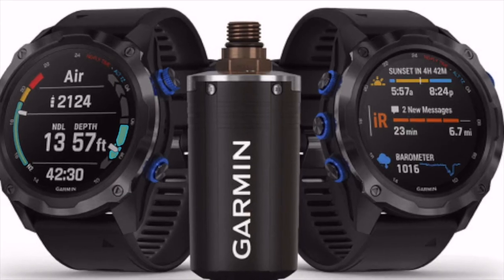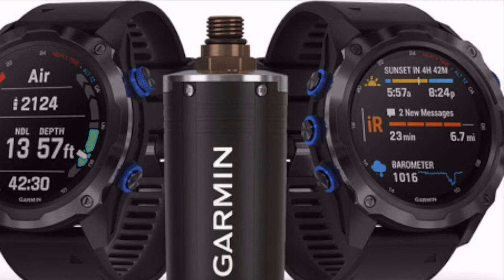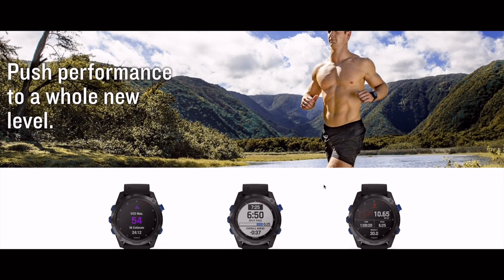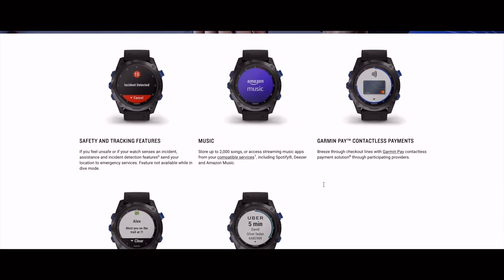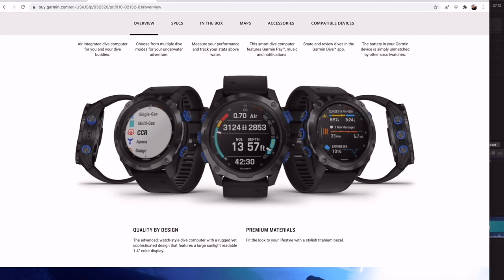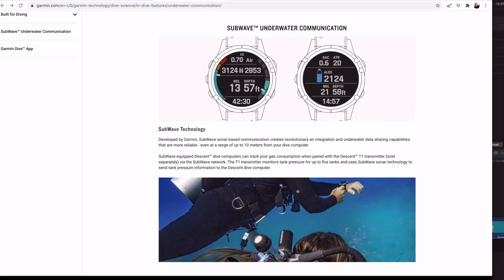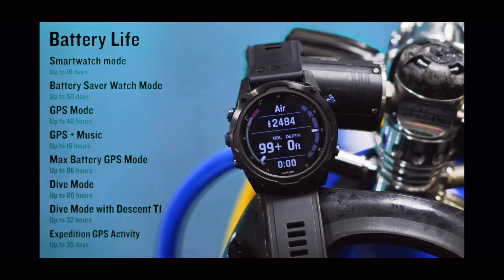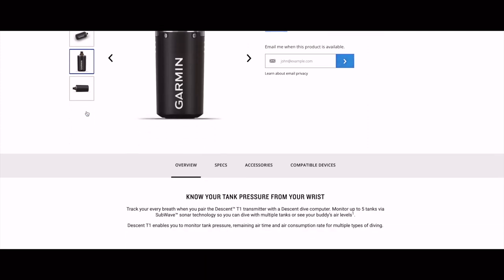The Garmin Descent Mk 2 Dive Watch-The One Watch to Rule Them All?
UPDATE! Thanks for the comments on the video everyone! It has been pointed out that I had some inaccurate information regarding the MK2i, this watch while being Air Integrated capable DOES NOT come with the transmitter. The T1 transmitter will be released at the 399.99 price tag over the next few weeks through Garmin.

Our full review will be held off until the transmitter is released so we can test it... but initial thoughts to come next week still.

Garmin as of today has announced and released their long awaited follow up to their popular Garmin Descent Mk1. This follows the form of the Fenix 6 and now includes Air Integration.